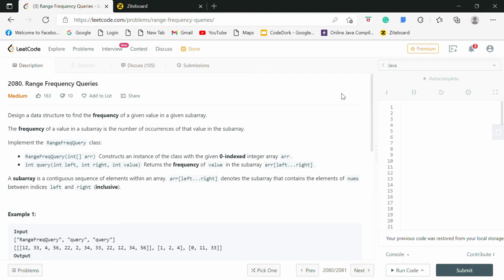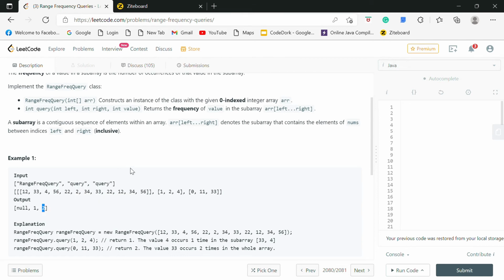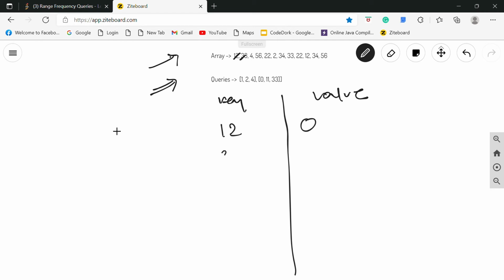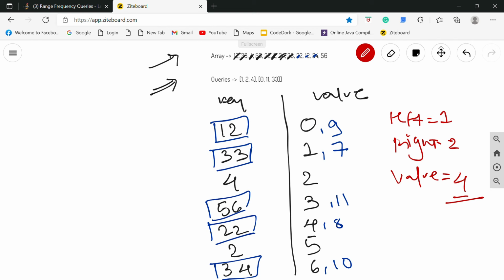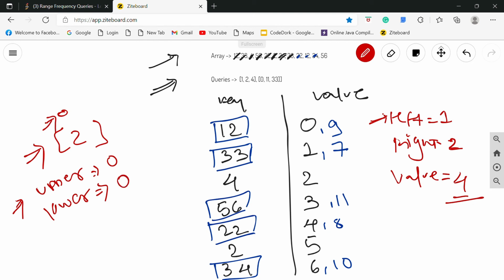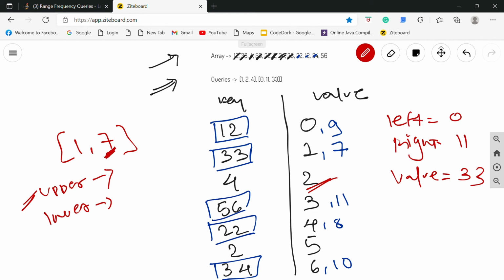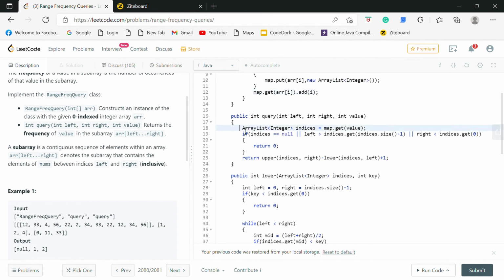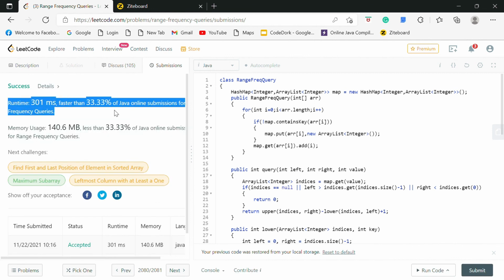Range Frequency Queries | 2080| Java Solution with explanation| Leetcode Weekly Contest 268 | Medium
Hey Folks!!

In this video, I have solved the question asked in the Leetcode contest. 2080 Range Frequency Queries. The video contains the intuition as well as the explanation of the code in Java language. The link for the problem statement and Java code is mentioned below.